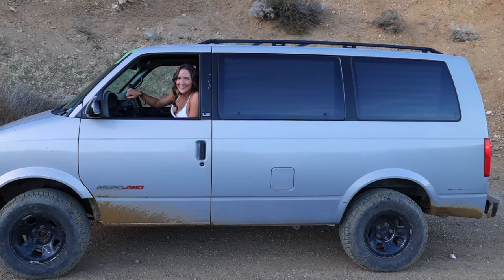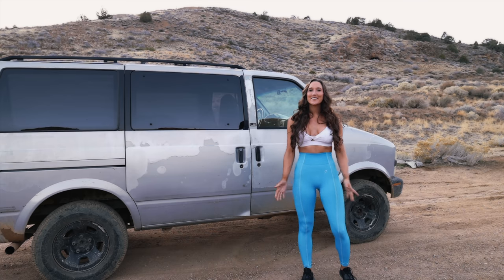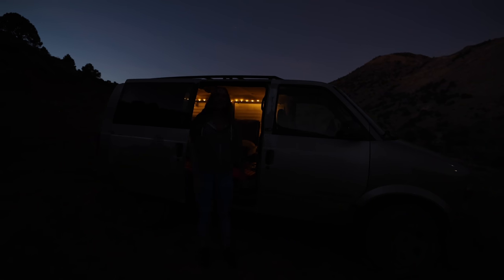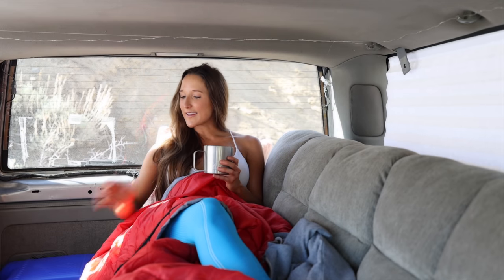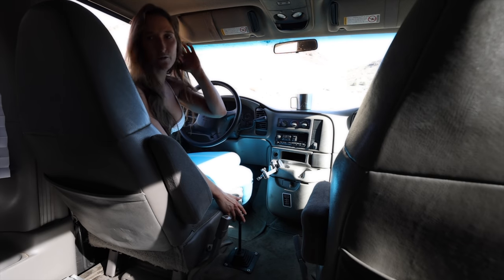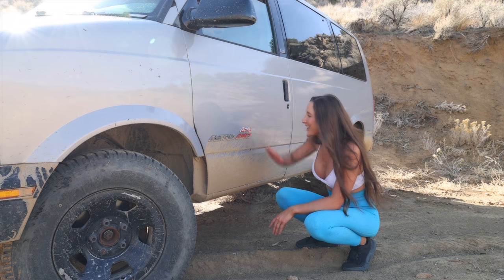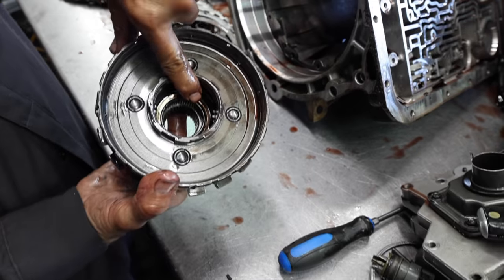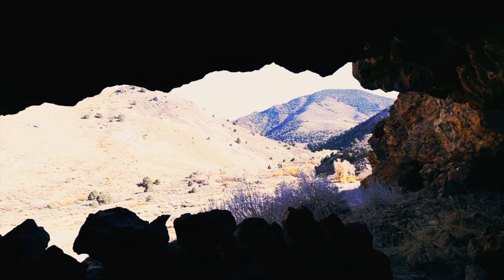Van Life Update - I Converted My $700 Van into a 4x4 Off Road Chevy for Camping and Overlanding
I converted an AWD Chevy Astrovan into an epic 4x4 off road camping van! Check out the conversion!

Hello my friends! I know, I know it's been too long, but don't worry I didn't forget about my trusty $700 van conversion. I have been working hard trying to get this transmission rebuilt and then get the 4x4 conversion going. The AWD system in these Astrovans are nice but not very reliable and not ideal for off roading so I said let's just swap it out! I still have a lot of trail riding and off roading to do but I didn't want to wait any longer and had to show you how it turned out!

Make sure you check out the original video I posted on my $700 dollar van to see the inside!

Talk to me and exclusive content! (new content going up today)
Help me out!